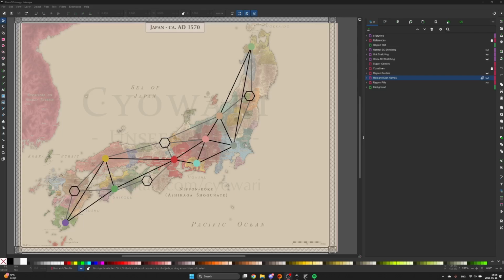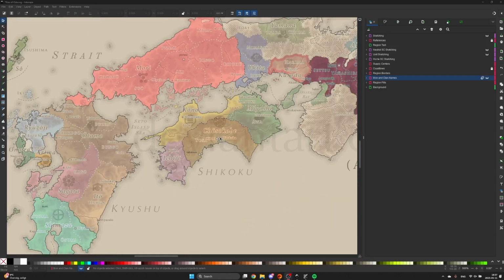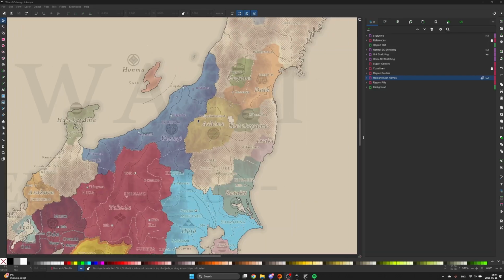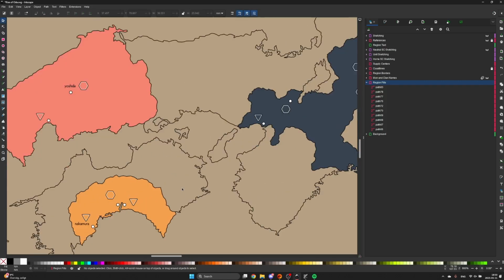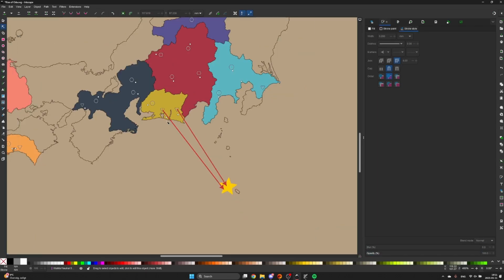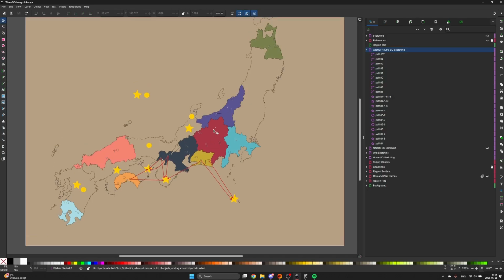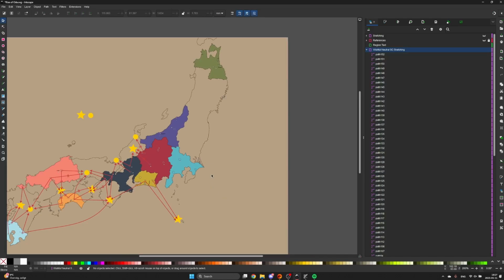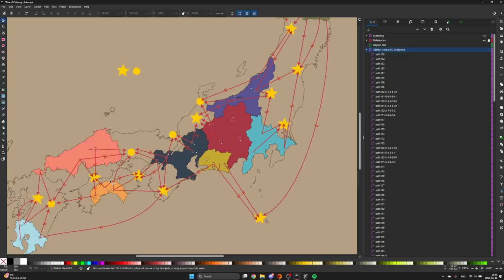Variant Making Part 2B: Supply Center Placement